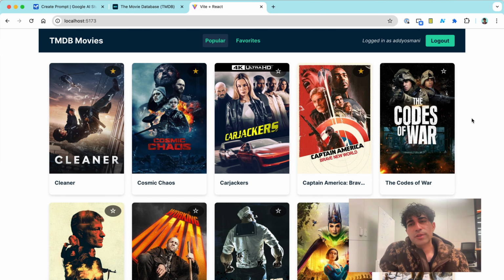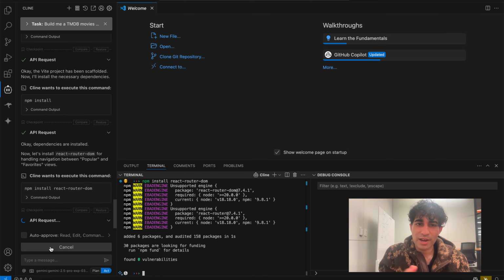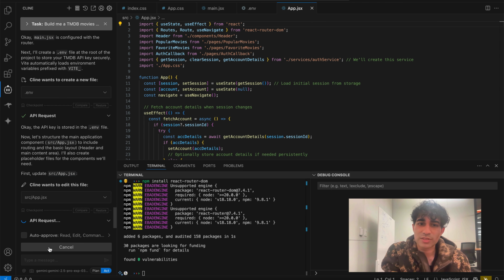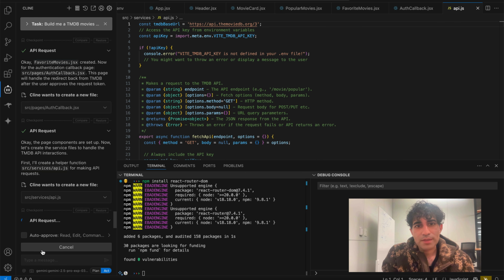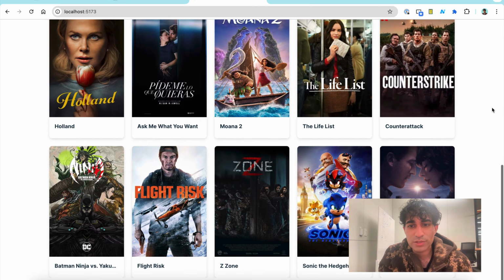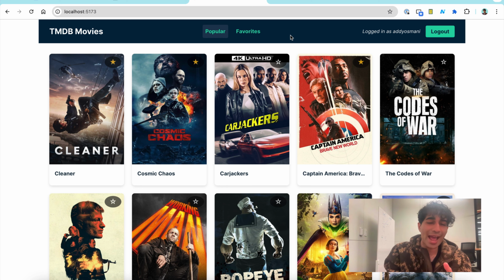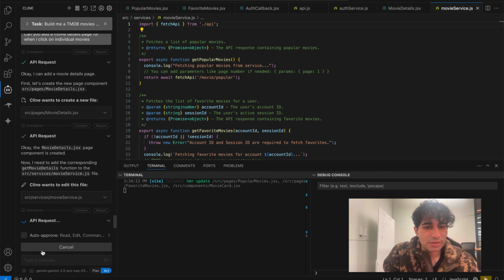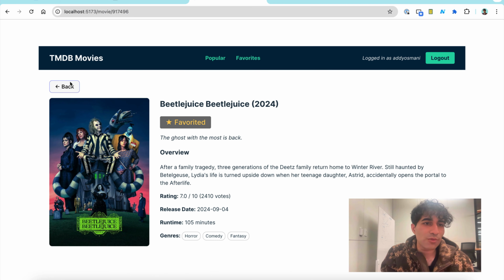Gemini 2.5 Pro builds a React Movie app with Auth in under 8 mins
In this quick demo, watch me and an AI assistant build a functional movie app (React, TMDB API, Auth) from zero using the new Gemini 2.5 Pro. This is using the same prompts I originally used to test Claude Sonnet.

Gemini 2.5 Pro handles setup, components, routing, API calls, authentication, and even iterative feature additions (like a details page) based on prompts. All this uses the free Cline plugin for VS Code.

Watch the video below to see Gemini 2.5 Pro in action and get your free Gemini API key from Google AI Studio to try it yourself. We've been hard at working improving Gemini's web coding capabilities. More to come :)